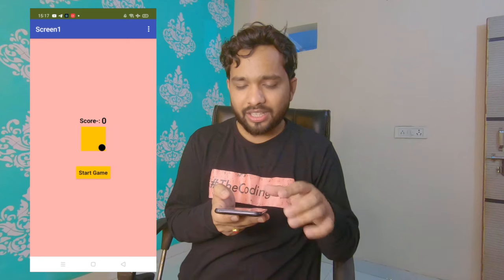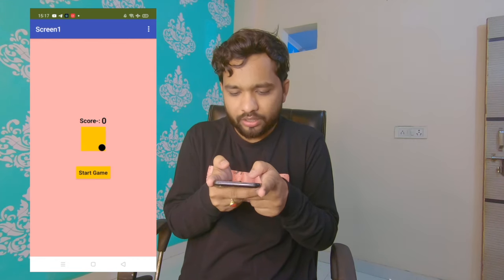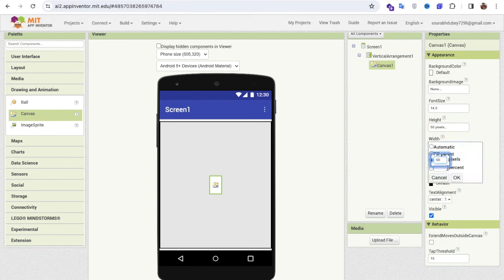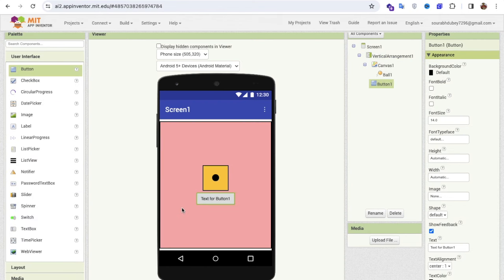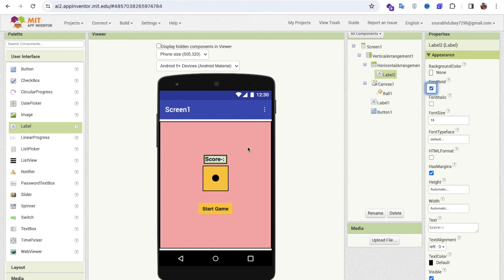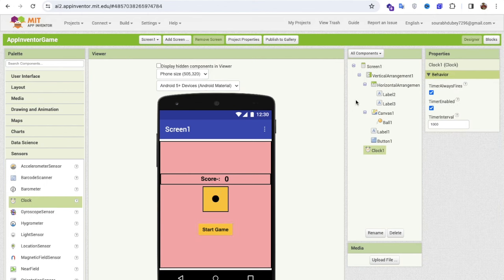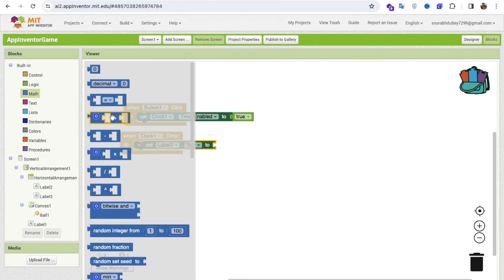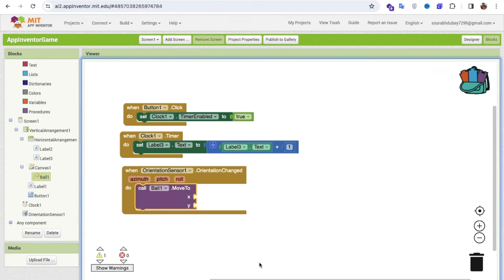MIT App Inventor 2 | Concentration Power Game Step By Step Tutorial.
Hello Inventors,
In this tutorial, we'll guide you through the step-by-step process of building a Concentration Power game where players must keep the ball inside the box by keeping their phones stable. Learn how to implement the necessary components to detect phone movement and set up the game over condition when the ball touches the edge.

Whether you're a beginner or an experienced developer, this tutorial will help you understand the fundamentals of game development with MIT App Inventor.

Step-by-Step Tutorial: Concentration Power Game in MIT App Inventor 2
Creating a Concentration Power Game with MIT App Inventor 2 | Tutorial
MIT App Inventor 2: Build a Concentration Power Game | Step-by-Step
How to Develop a Concentration Power Game in MIT App Inventor 2 | Tutorial
Concentration Power Game Tutorial: MIT App Inventor 2
MIT App Inventor 2 Tutorial: Concentration Power Game Creation
Step-by-Step Guide to Building a Concentration Power Game in MIT App Inventor 2
MIT App Inventor 2: Concentration Power Game Development | Detailed Tutorial
How to Make a Concentration Power Game Using MIT App Inventor 2 | Step-by-Step Tutorial